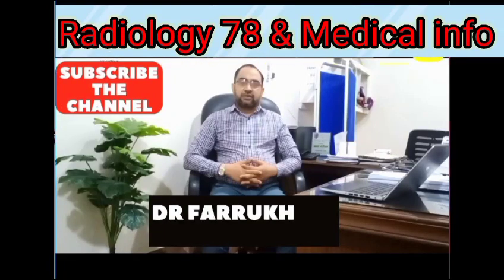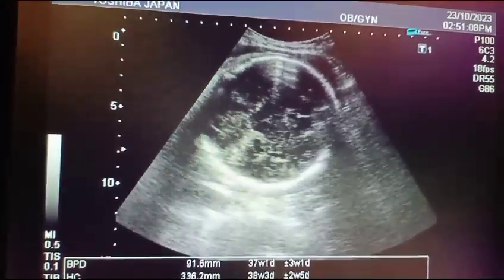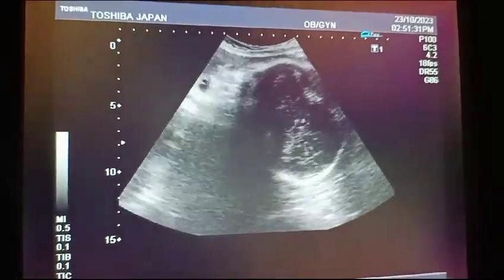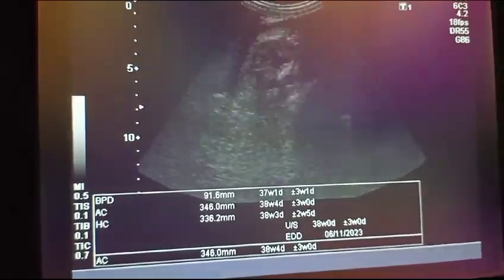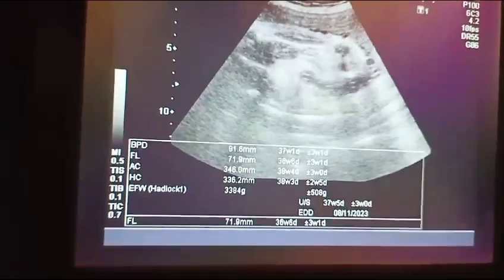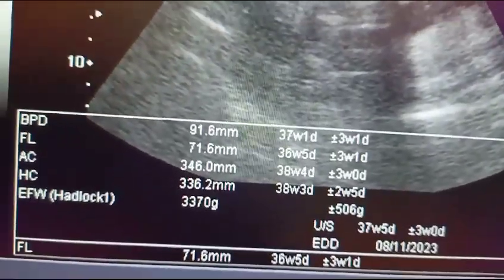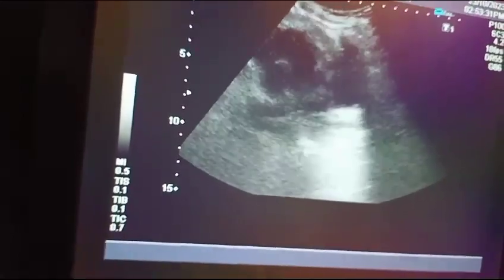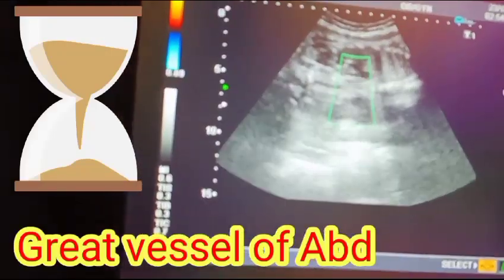PLACENTAL LOCALIZATION😮 I PLACENTA PREVIA😨 I PLACENTAL ABRUPTION😱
A low lying placenta, also known as placenta previa, refers to a condition where the placenta is positioned in the lower part of the uterus, near or covering the cervix. This condition can be detected during different stages of pregnancy, such as at 12 weeks or 20 weeks, through ultrasound examinations.

It is important to note that a low lying placenta at any stage of pregnancy requires careful monitoring and management by healthcare professionals. While there are no known natural cures for this condition, there are medical interventions available to address potential complications and ensure the well-being of both the mother and the baby..
placenta
placenta previa
placenta accreta
placental abruption
low lying placenta
marginal placenta previa
total placenta previa
formation of placenta
placenta previa cause
development of placenta
placenta previa symptom
placenta previa vs abruptio,placenta prévia
fundal placenta
placenta increta